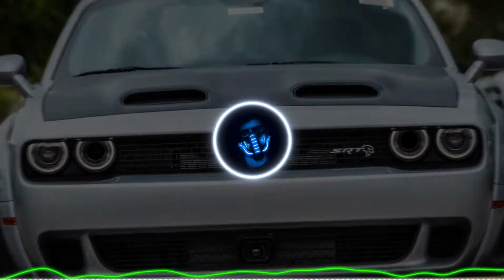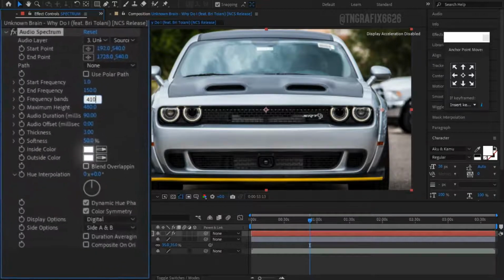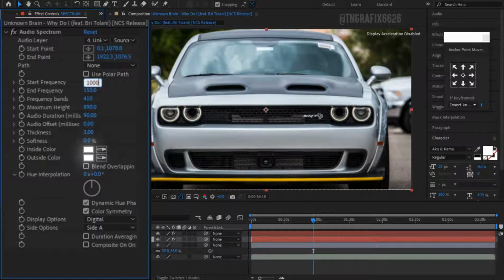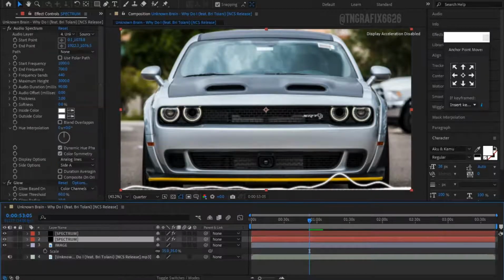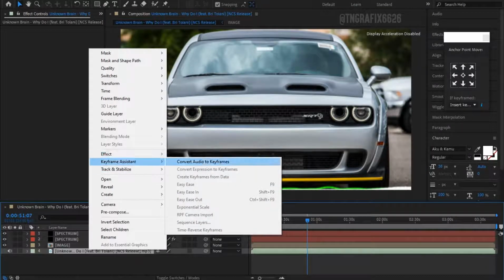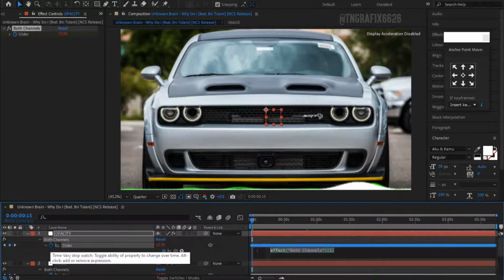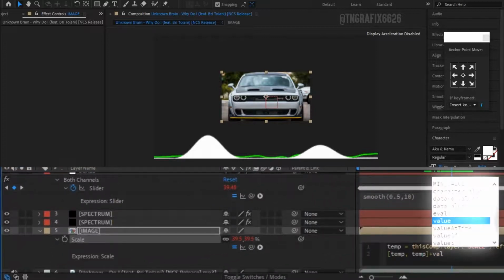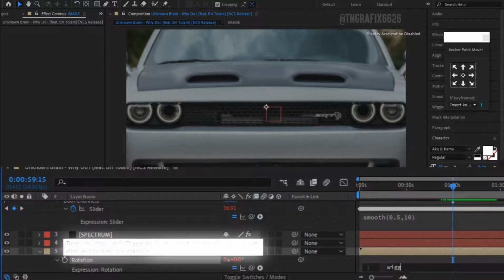After Effects Tutorial | Audio Spectrum And Image React | TN GraFix